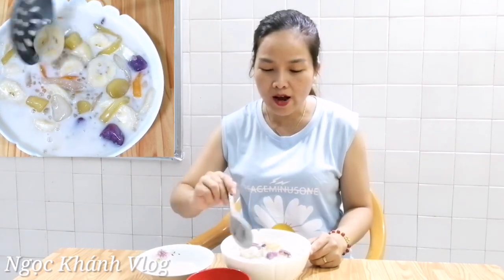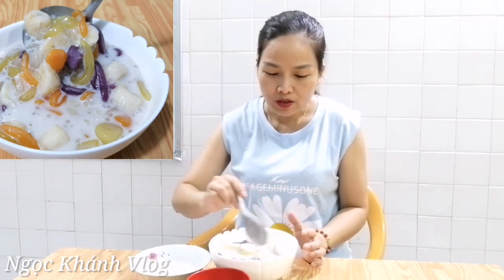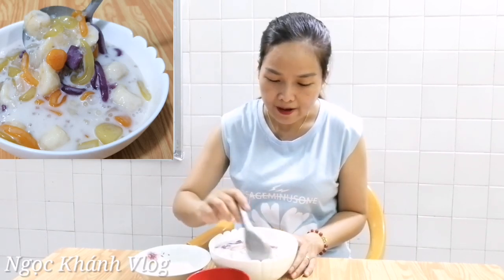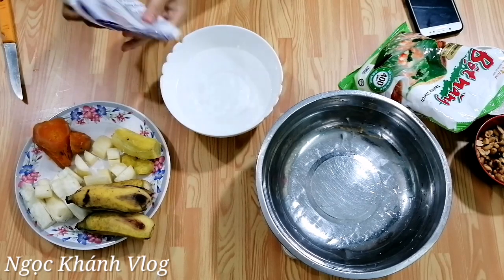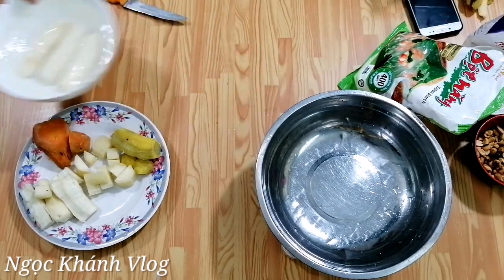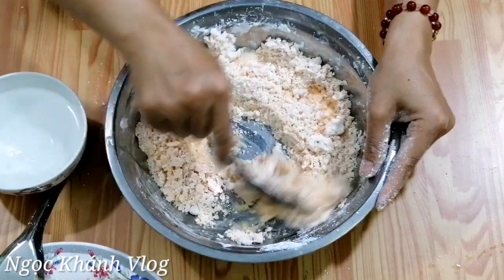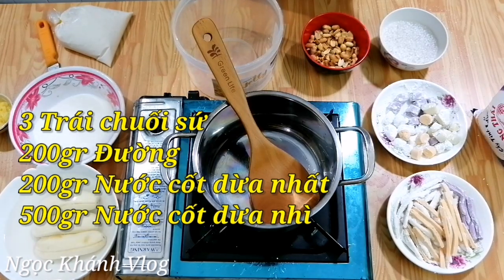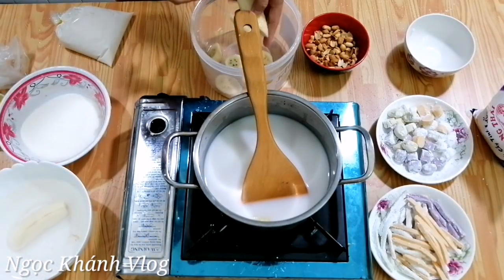Cách Làm Chè Chuối Hiện Đại Để kinh Doanh | Ngọc Khánh Vlog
Em rất vui khi được chia sẻ niềm đam mê của mình với cả nhà.

Cách Làm Chè Chuối Hiện Đại

👉Chào mừng các bạn đã đến với kênh Ngọc Khánh Vlog..!!
👍Là Kênh chuyên đăng tải những video chia sẻ về Ẩm thực.
😁Nhật ký về cuộc sống, du lịch, vui chơi.

Cám Ơn Mọi Người Rất Nhiều..!!